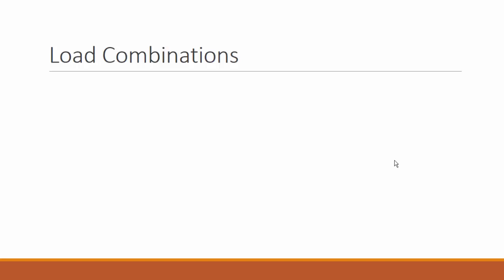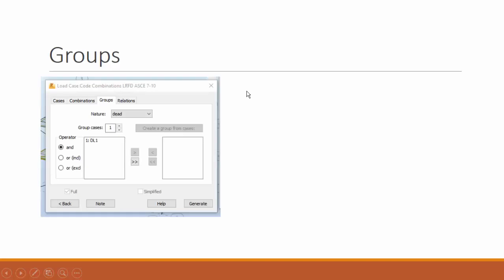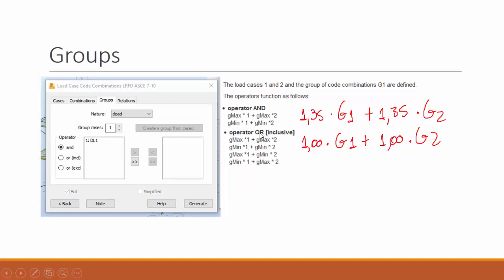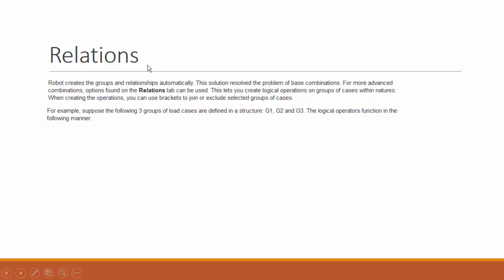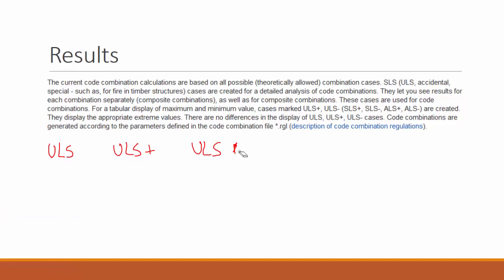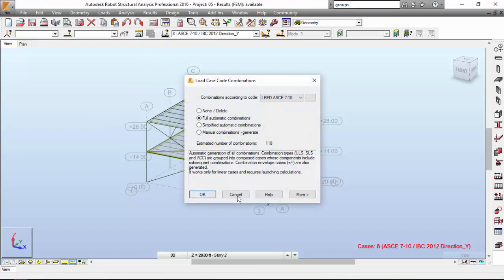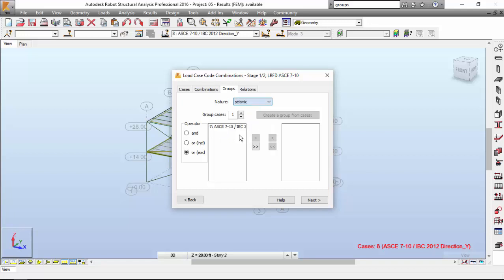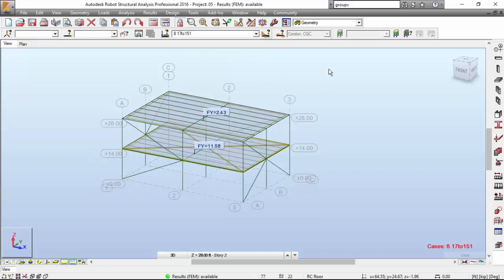Robot Structural Analysis: Making the Change - Part 8